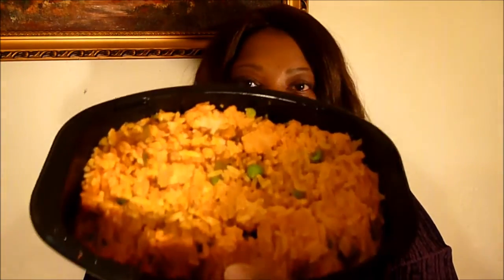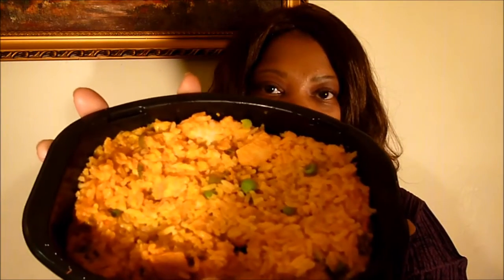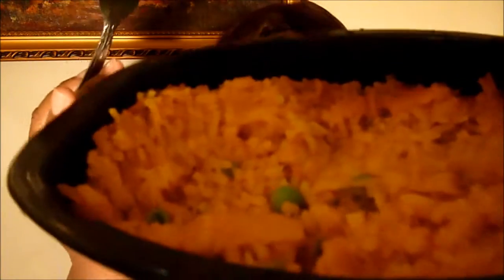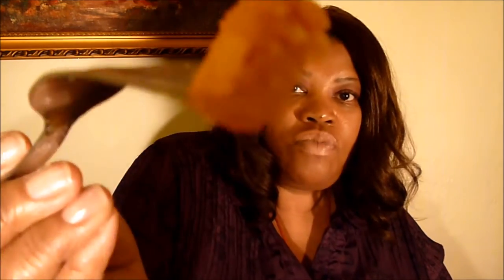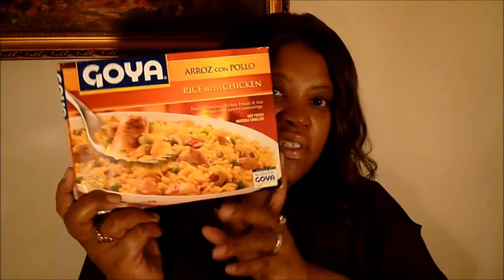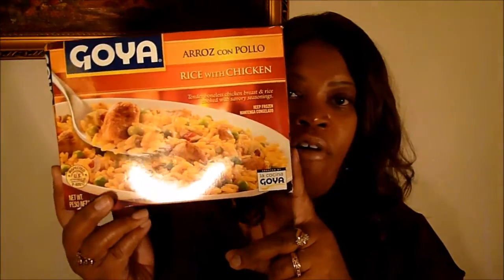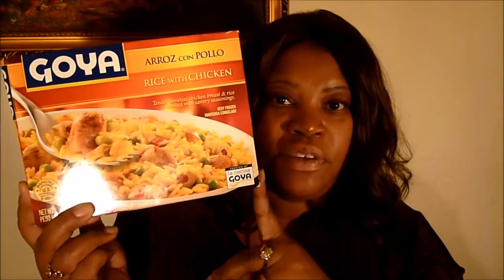Goya Arroz con Pollo Tv Dinner Review: By ~Sashamoniquetalks~~